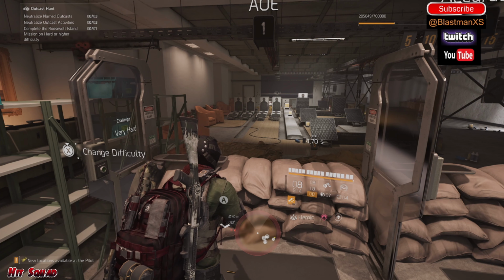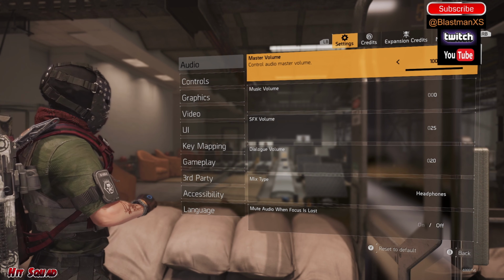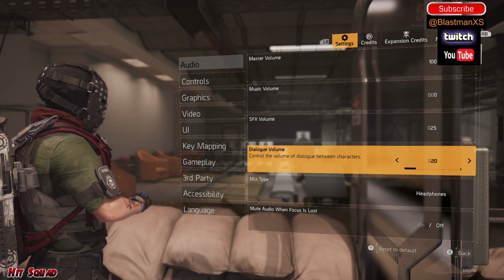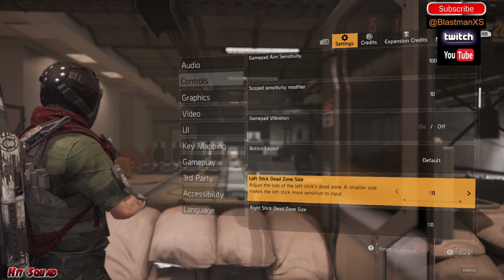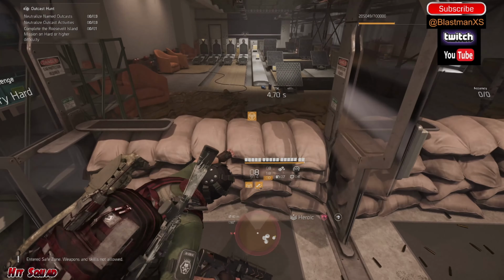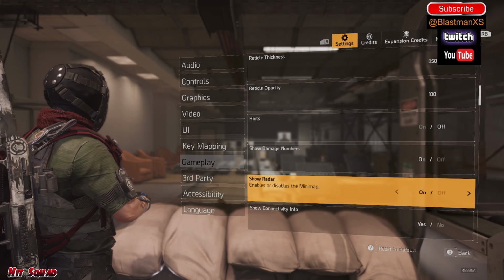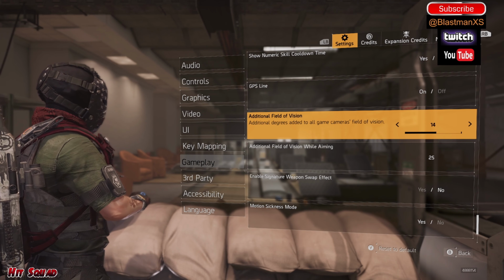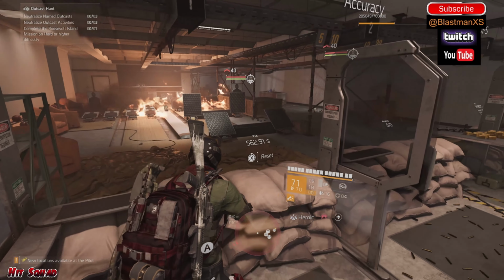The Division 2 -- SETTINGS -- TUTORIAL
A look into the settings in The Division 2
Quality of life and good to know...